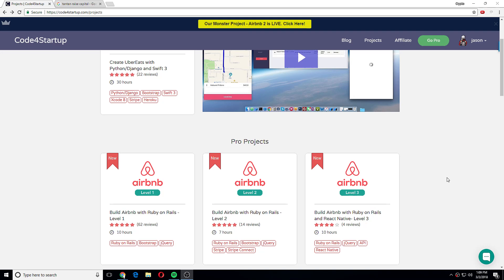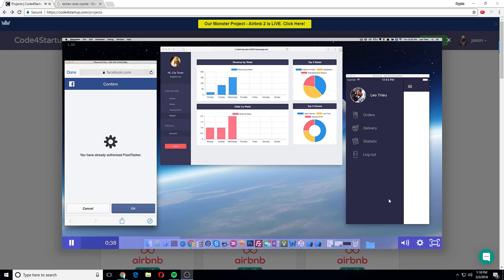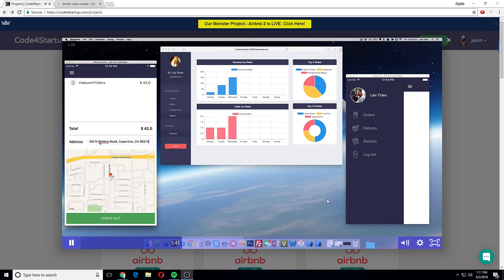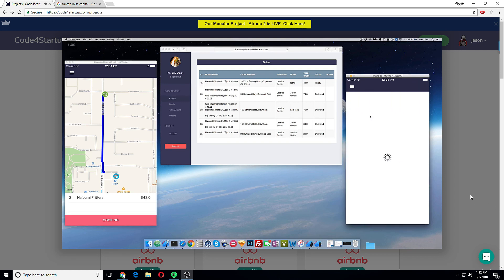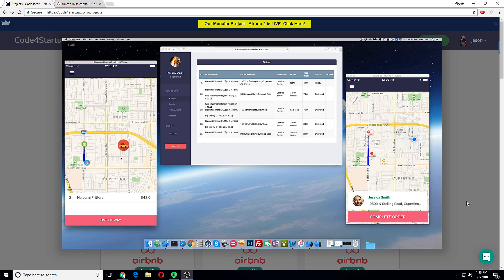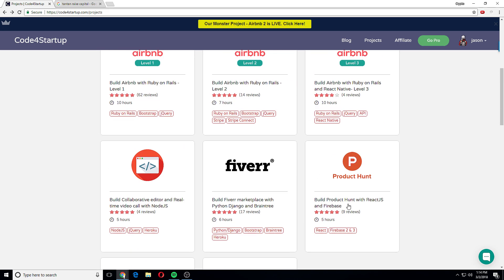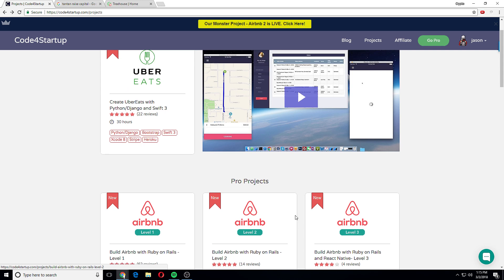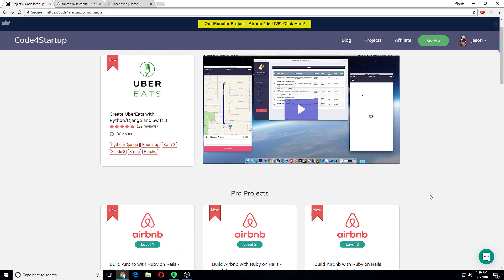How To Build Uber Eats - Code4StartUp Review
Build Uber Eats with Code4StartUp
This is cheaper alternative to coding bootcamp and you'll have a project to show when your finished and you'll learn how certain tough components are made like payment gateway and login. These full stack projects are considered the final projects in coding bootcamps.
Stack:
-Python
-Django
-Bootstrap
-Swift 3
-Stripe
-Heroku